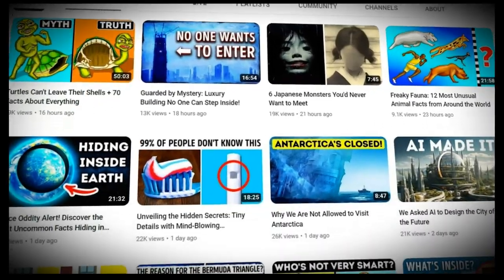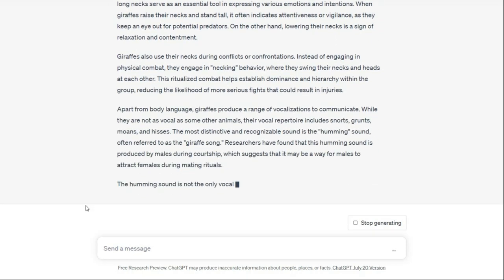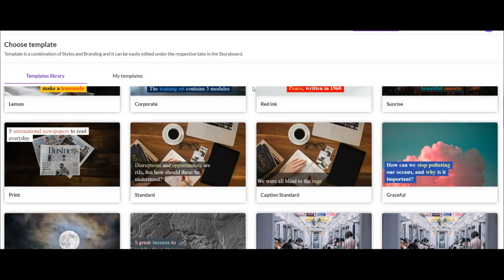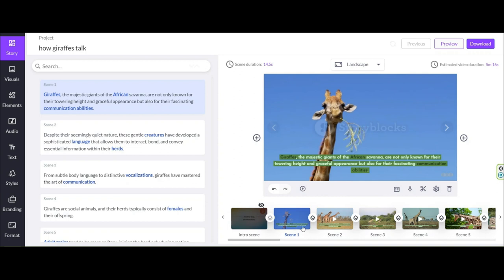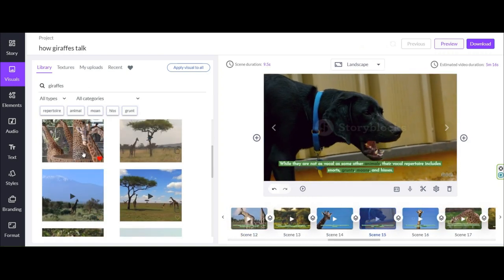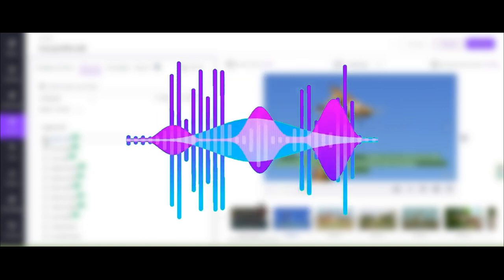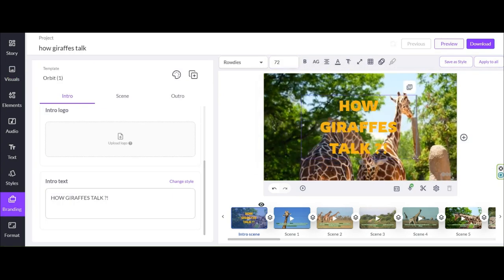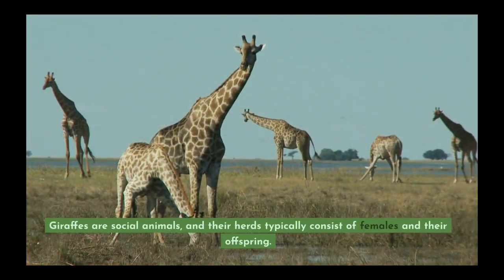Create Ai Video From Text : I Made 60 Videos in 1 Day !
in this video i show you how you can Create Video From Text with Ai ! it takes few minutes to Make High Quality Videos For Youtube. This Ai Video Generator is Really Amazing Because You can Create 60 Videos in 1 Day !

Convert Text to Video Using AI Just in 1 Minute ! This is Best Ai Video Maker!